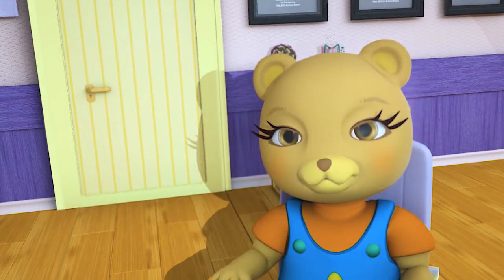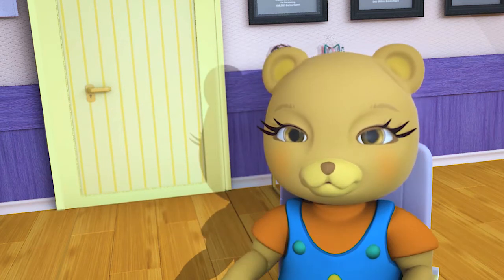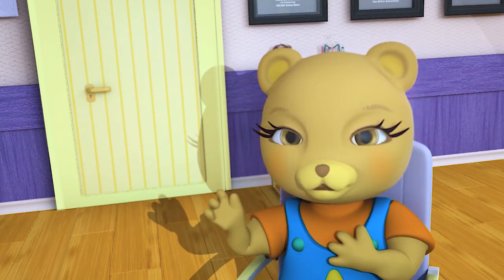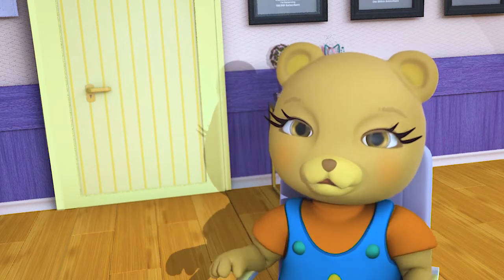CGI Animated Short Film HD: “Breaking Glam” by Pavi Paints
A Short Animated Film produced while I attended Sheridan's School of Computer Animation. During the 8 month program we spent 4 months learning the fundamentals of Maya and the remaining 4 in production of our final short films. Starting without any real experience in 3D Software, this film represents how much one can learn and produce in such a time constraint. Each student conceived and produced their own original independent film and the same was true for this "Breaking Glam" film. All story-boarding, modeling, rigging, texturing, animating, rendering, compositing and visual effects were done by myself.

Inevitably some compromises had to be made in order to complete the film in the specified timeline but I was quite happy with the end result and had an excellent time during my 8 months.